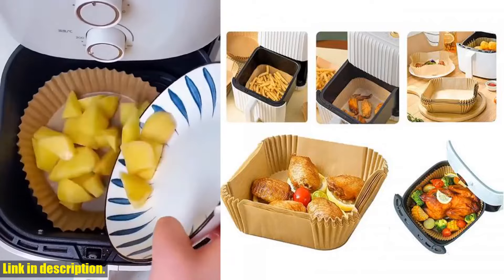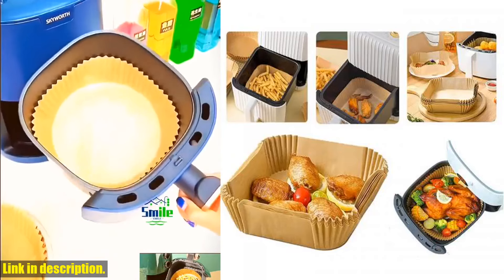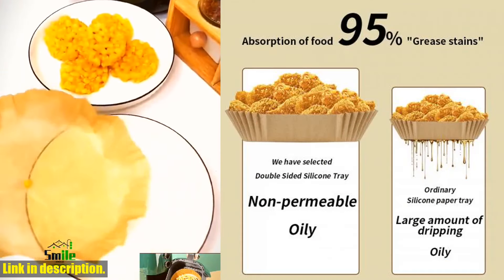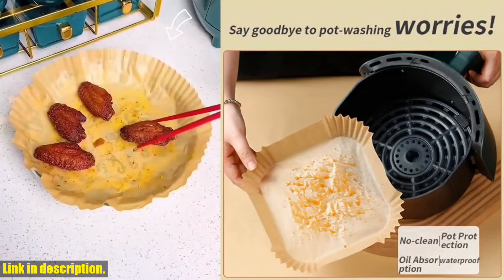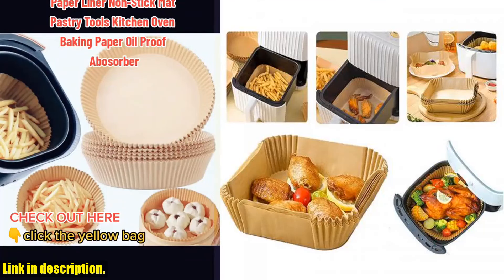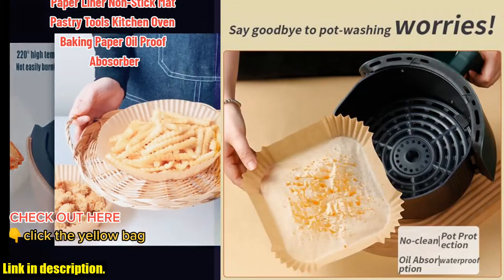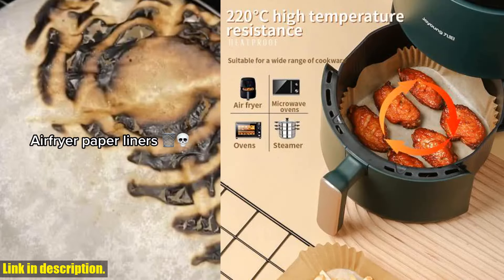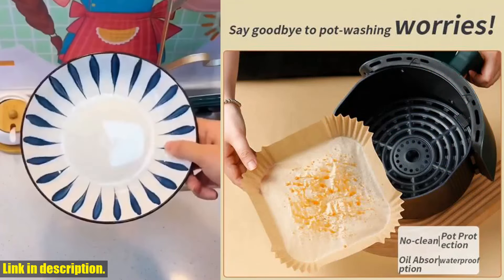Must-Have Air Fryer Accessory! Discover the Game-Changing Silicone Grease Paper Oven Mat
Buy and Review Air fryer special paper oven mat tray silicone grease paper baking kitchen paper tray absorbent paper fryer paper on Aliexpress Shop
- Air fryer special paper oven mat tray silicone grease paper baking kitchen paper tray absorbent paper fryer paper

If you're new here, don't forget to hit that subscribe button and turn on the notifications so you never miss a review of amazing products like the one I'm going to share with you today.Today, I am super excited to introduce you to the Air Fryer Special Paper Oven Mat Tray Silicone Grease Paper Baking Kitchen Paper Tray Absorbent Paper Fryer Paper. Yes, the name might be a mouthful, but let me tell you, this product is an absolute game-changer in the kitchen!Imagine being able to cook your favorite fried foods in an air fryer without the hassle of cleaning up greasy messes afterwards. That's exactly what this amazing product does. The silicone grease paper absorbs the excess oil and grease from your food while it cooks, leaving you with crispy and delicious results, and no more messy cleanup!Not only that, but this paper is also perfect for baking, as it provides a non-stick surface for your baked goods, and ensures even cooking every time. It's heat-resistant and can withstand high temperatures, making it a versatile and essential kitchen tool for anyone who loves to cook.So, why should you consider buying this Air Fryer Special Paper Oven Mat Tray for yourself? Well, not only does it make cooking and baking a breeze, but it also saves you time and effort in cleaning up afterwards. No more scrubbing and soaking pans and trays – simply dispose of the used paper and you're done!If you're ready to take your cooking and baking game to the next level, I highly recommend checking out the link in the description to get your hands on this incredible product. Trust me, once you try it, you'll wonder how you ever cooked without it. Cheers!